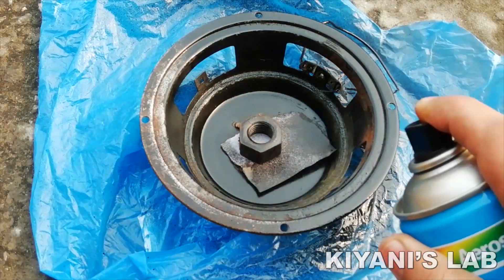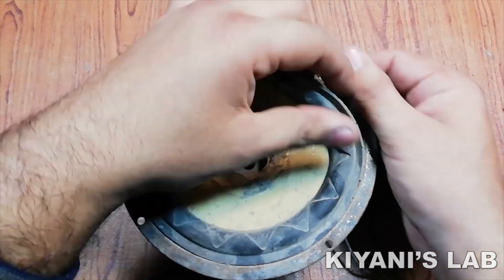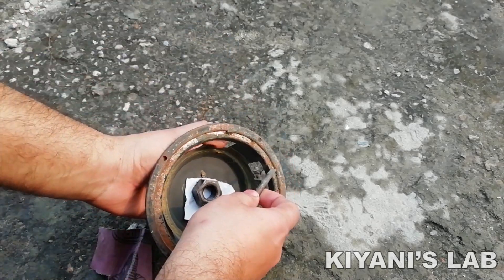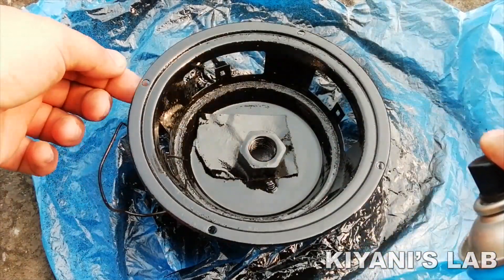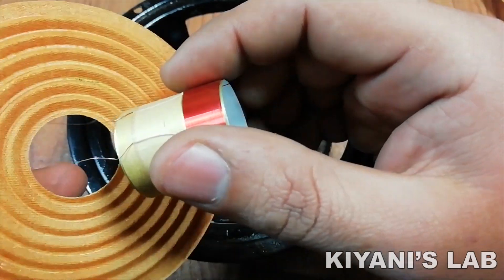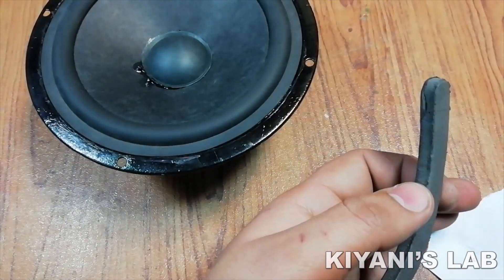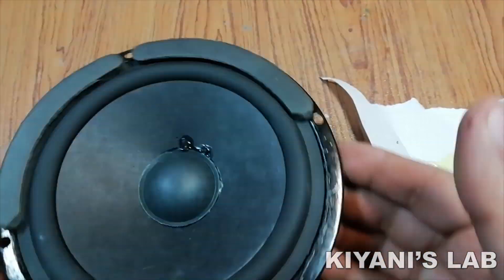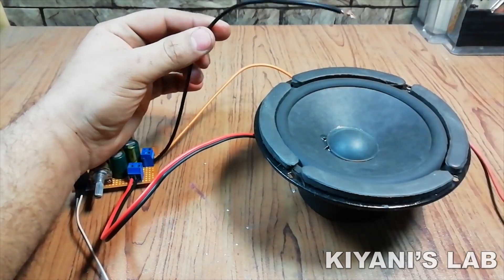How To Restore An Old Speaker | Speaker restoration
Links to buy stuff:

DUST CAP

VOICE COIL

SPEAKER LEAD WIRE

BLACK GLUE

YELLOW GLUE

EPOXY GLUE